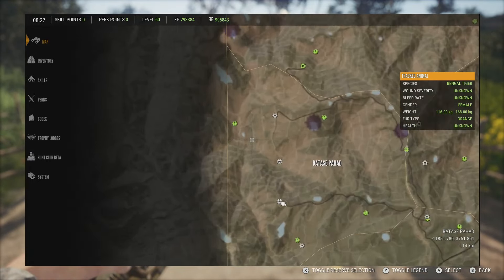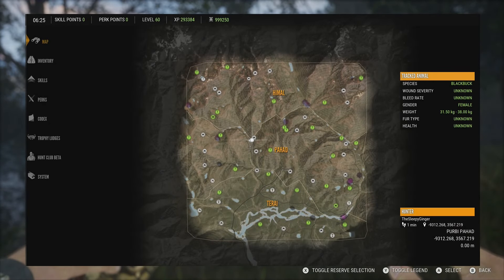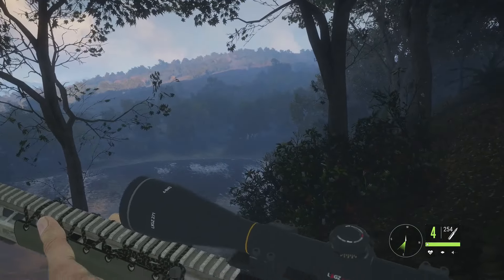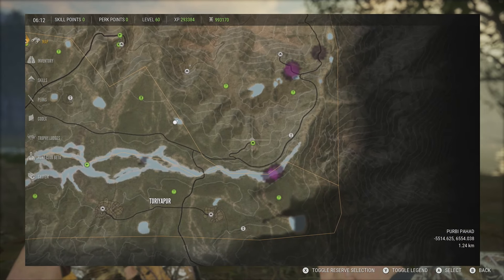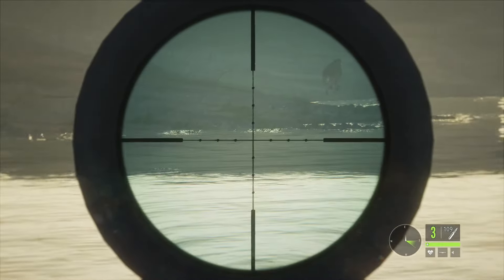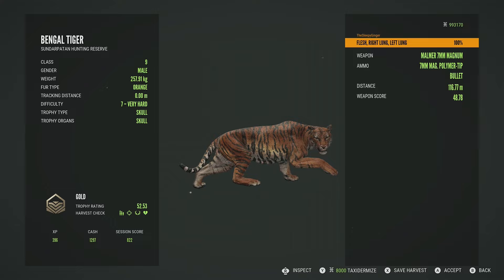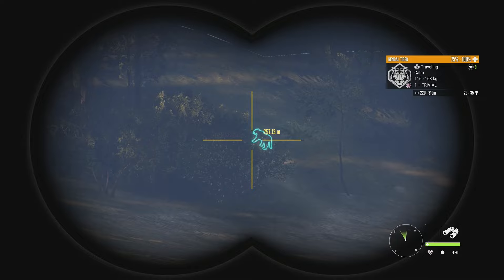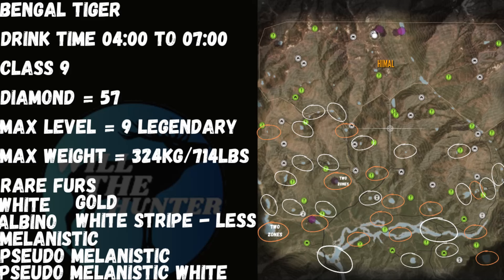Bengal Tiger Guide! Hotspot Map & All Information You Need To Hunt Tigers TheHunter Call Of The Wild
Today we are out on Sundarpatan & we are going to be doing the Bengal Tiger Guide, I will provide you with a detailed hotspot map and all the essential information you need to successfully hunt Bengal Tigers in TheHunter: Call of the Wild.